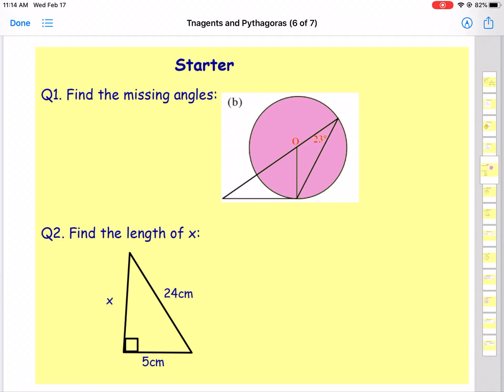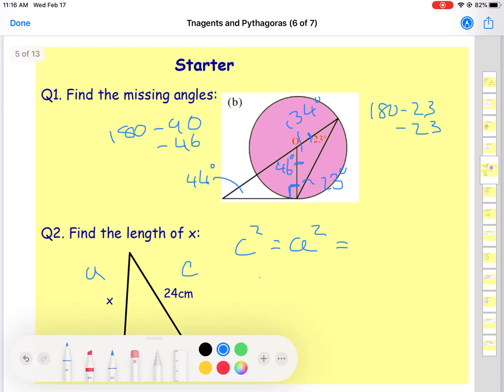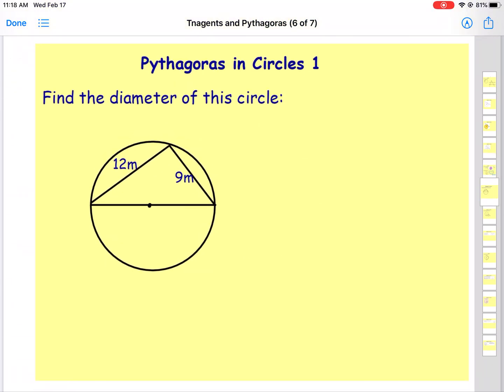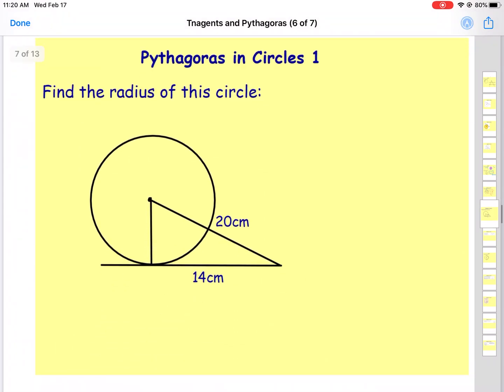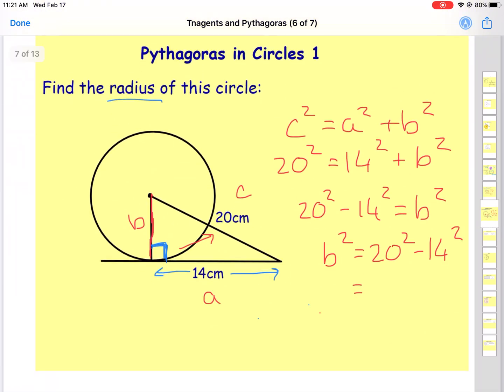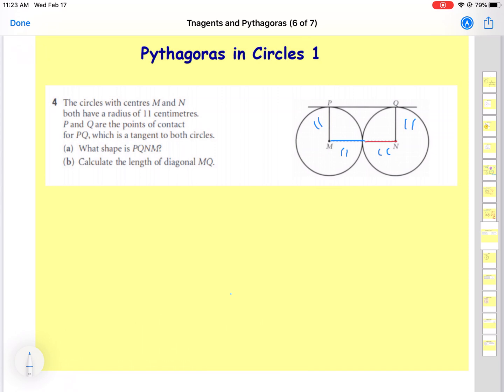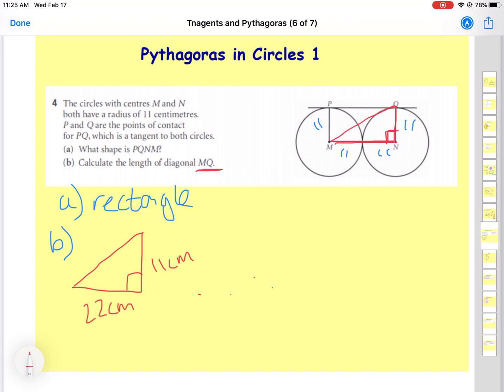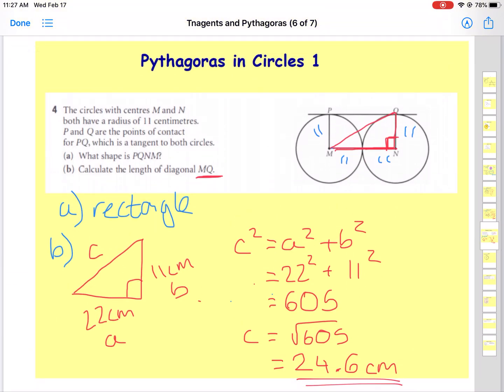Pythagoras in Circles 1